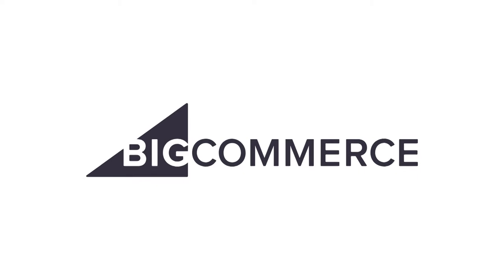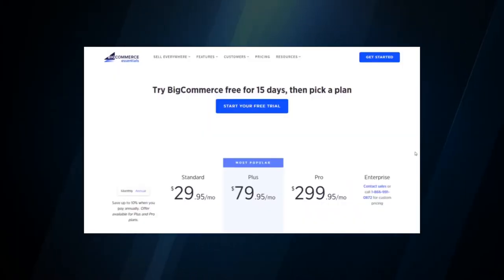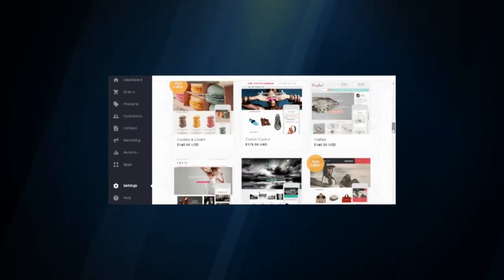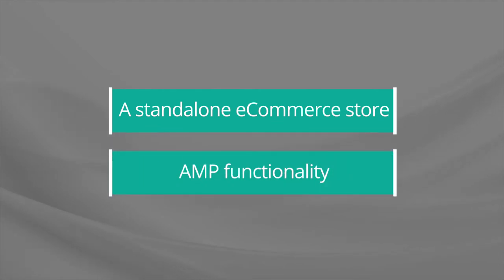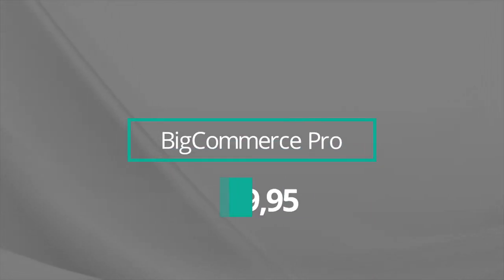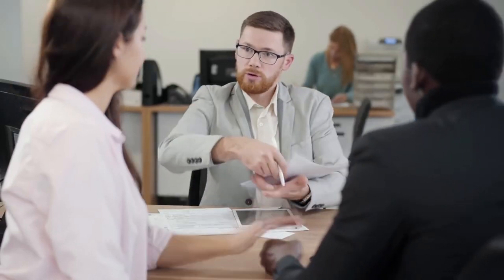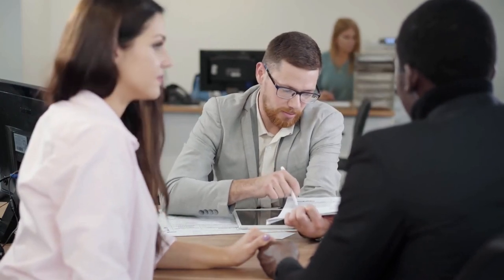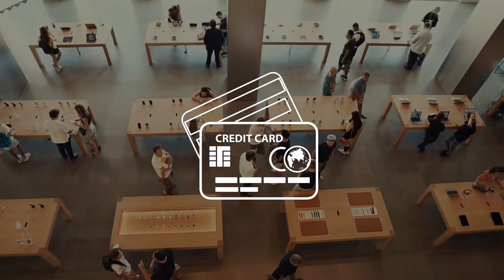What is BigCommerce?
BigCommerce, headquartered in Austin, TX, is one of the fastest-growing eCommerce software platforms in the world.

Since its inception in 2009, the company has grown to more than 600 employees and supports more than 90,000 online stores in over 120 countries.

With clients ranging from startups to midsized businesses to high profile companies –  including Toyota, Martha Stewart, and Ben and Jerry’s – BigCommerce has grown from a two-person startup to a global enterprise that helps retailers make billions of dollars in sales every single year.

Watch this video to find out everything and anything about BigCommerce